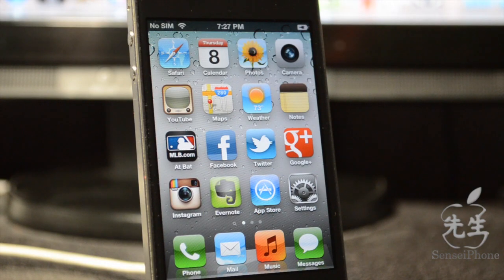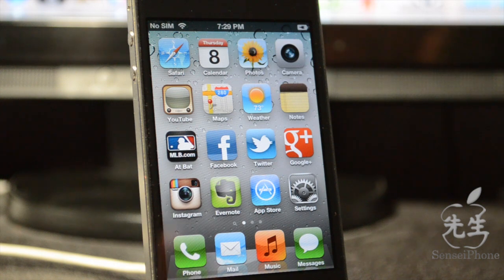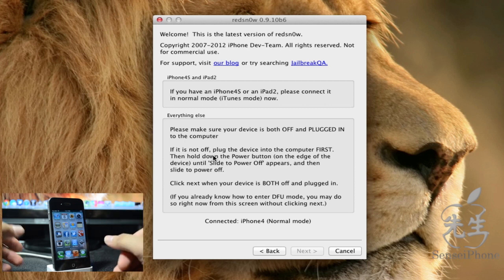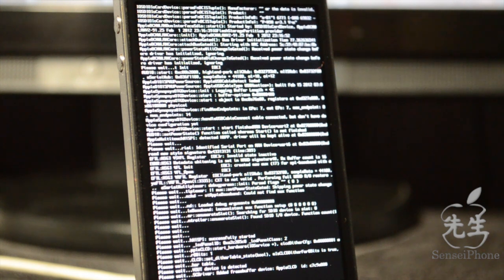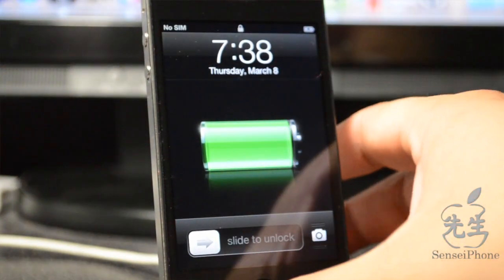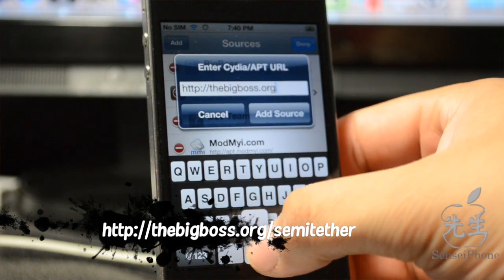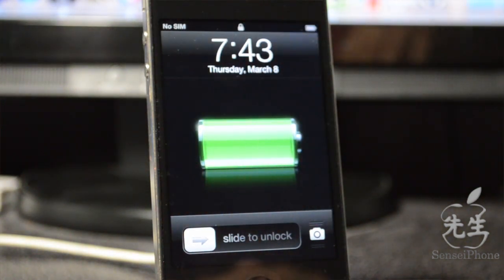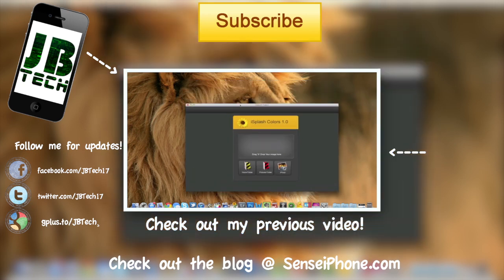How to Tether Jailbreak iOS 5.1 for iPhone, iPad, & iPod Touch [Windows/Mac]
Big Thanks to DJ Ranger for making the intro!